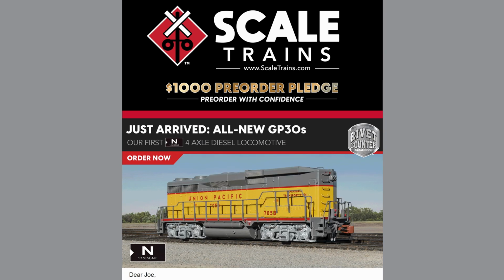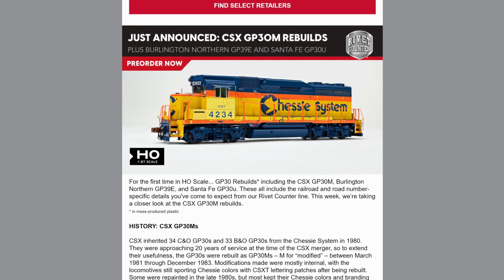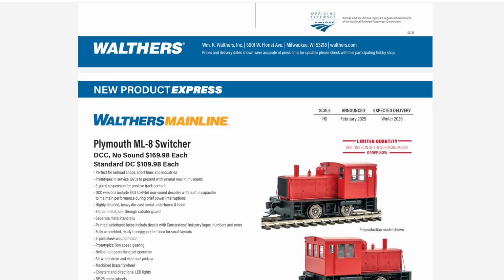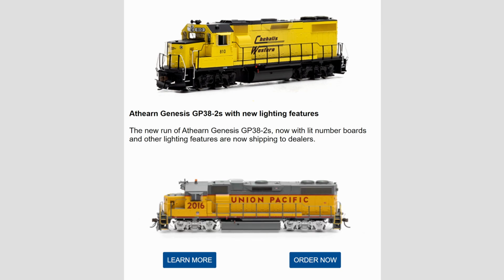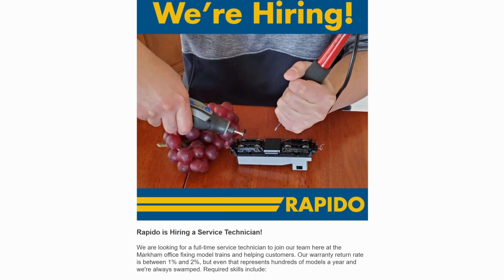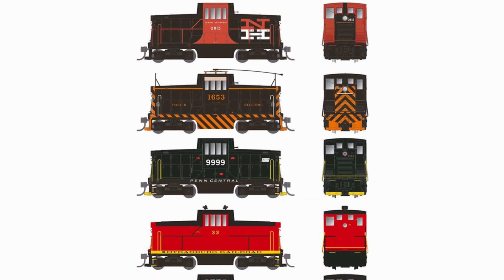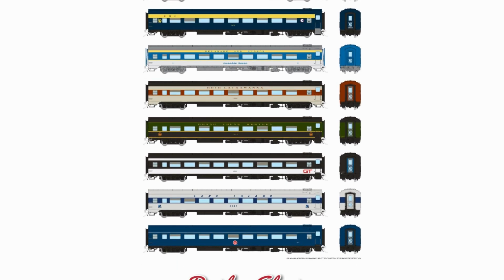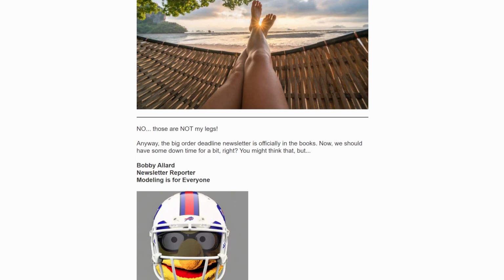Weekly HO Scale Newsletter Recap Feb 10 2025! ft. ScaleTrains, Walthers, Athearn, Rapido, & Bachmann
Check out the recent updates from the past week in the HO scale community! This week, we look at: ScaleTrains, Walthers, Athearn, Class One Model Works, Bachmann and Rapido!

My highlights for this week:
- Many order deadlines for February 10th, 17th, and 24th coming up across multiple manufacturers
- Athearn Genesis (2.0) GP38-2s now in stock
- ScaleTrains GP30 Chicago Great Western road numbers expanded to 8 to allow for 2 4-unit sets, which was prototypical
- Walthers Proto 85' Viewliner Sleepers announced in a variety of Amtrak paint schemes
- Class One 50' and 60' wheel loads in stock

Both are free, and you can always change your mind. Constructive feedback is absolutely welcome, trying to share my love for model trains with the world!